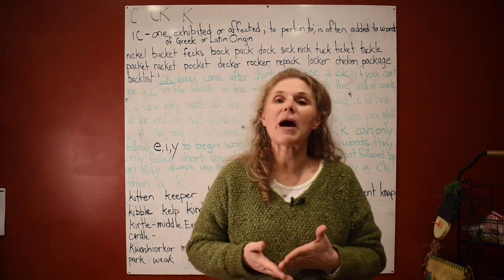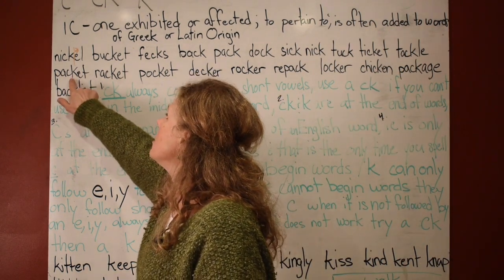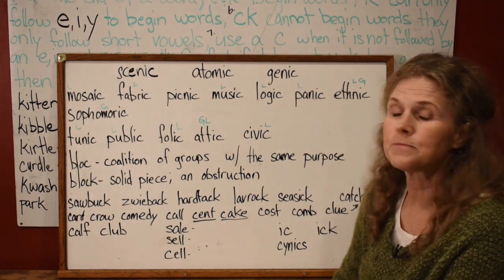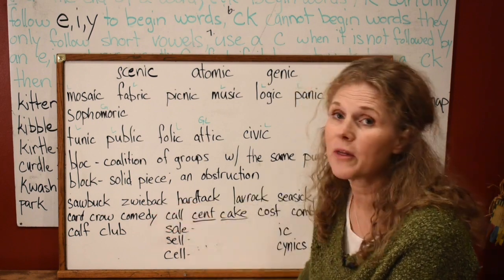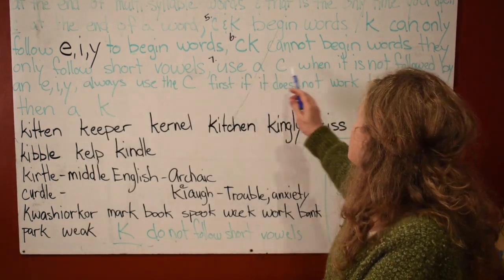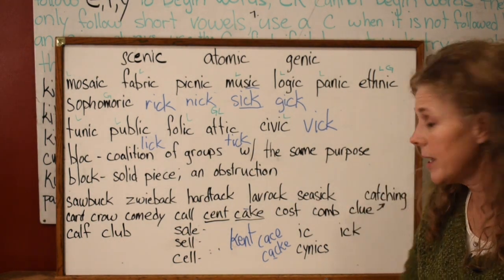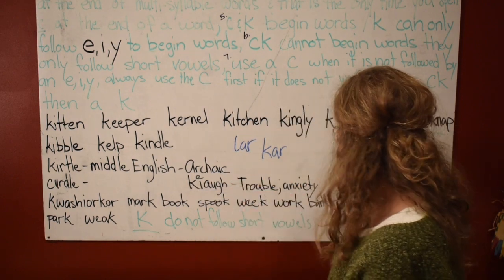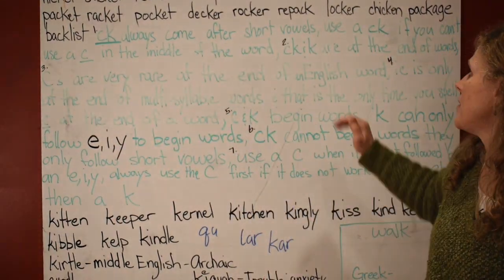L 41: When do I spell the "k" sound with a c, ck, or k. Suffix ic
How to Teach English Grammar: Lesson 41; When do I spell the k sound with a c, ck, or k. Suffix ic, How do I spell better? When do I spell words with a k?, When do I spell words with a ck?, When do I spell words with a c?